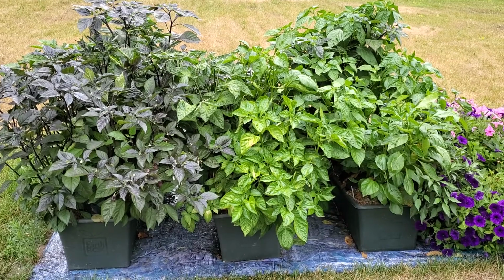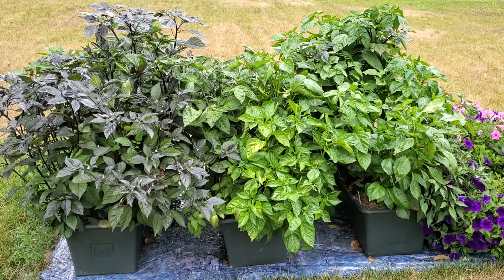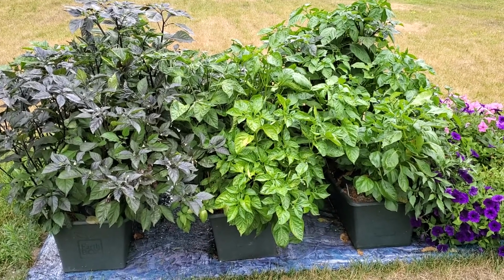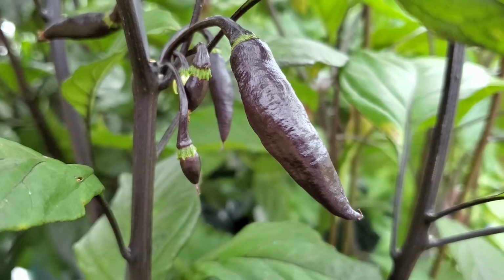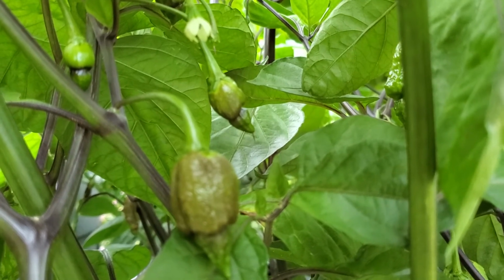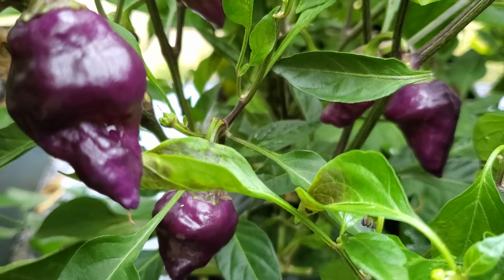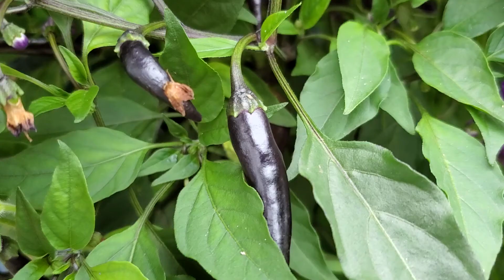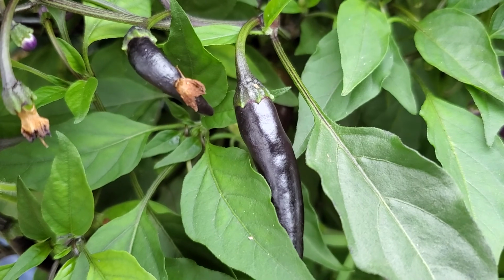Garden Update 07-15-2020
Quick update on what's growing in my 2020 garden, with 20 pepper plants, 2 tomato plants, and 6 vining petunias in a 4 foot x 8 foot area, I am pushing the limits on squeezing in plants this season.  In this short update, you will see the growth of the plants and just a few pods.  More complete updates will be done, as more peppers ripen.